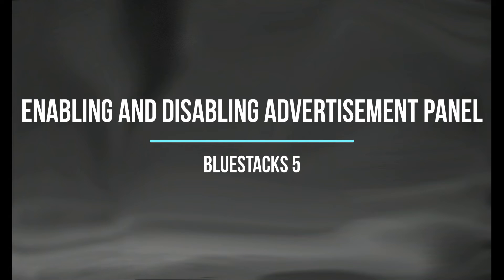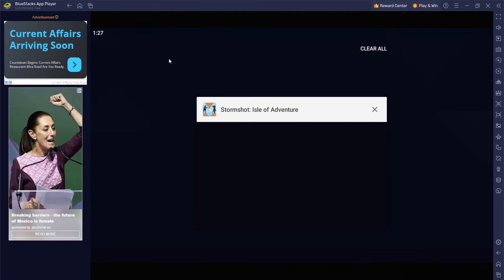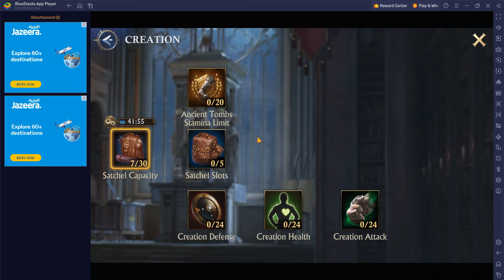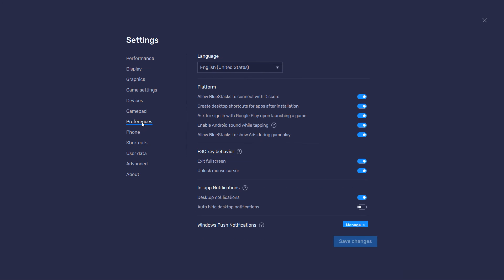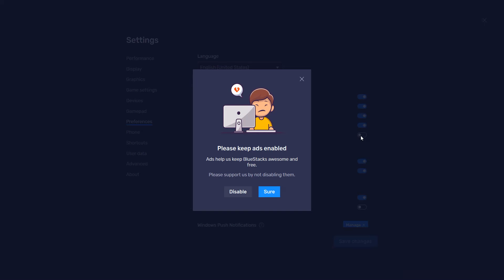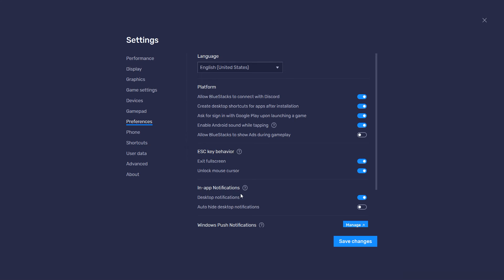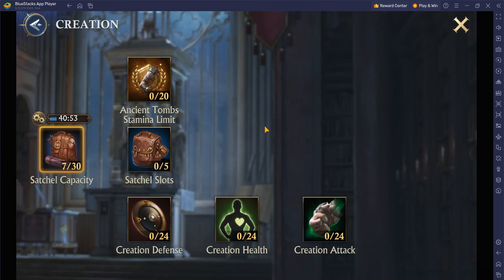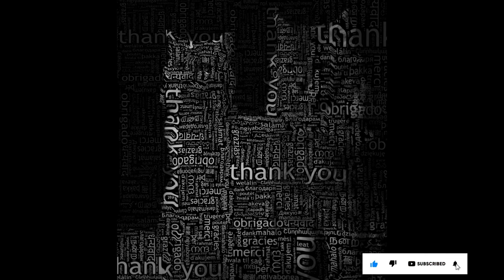Enabling And Disabling Advertisement Panel in BlueStacks 5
On BlueStacks 5, we see an advertisement panel on the left of the screen. Due to this the effective usable screen size is reduced. This is quite distracting and irritating while playing games. The whole purpose of having quality gameplay gets defeated if our game screen has an ad panel hanging all the time. But BlueStakes provides an inbuilt option to enable or disable it. In this video, we will see how to configure the setting. It is a simple process. I hope that the video proves to be useful.